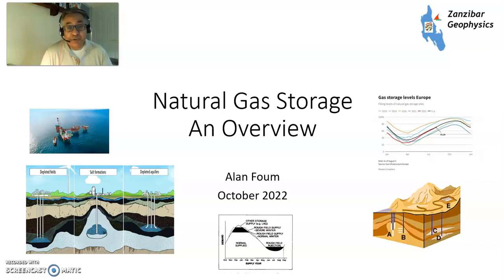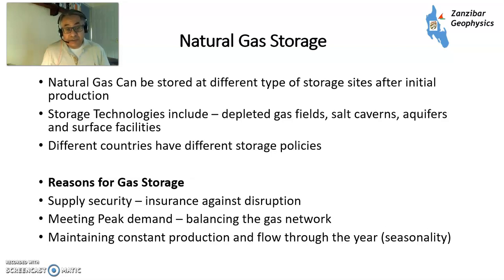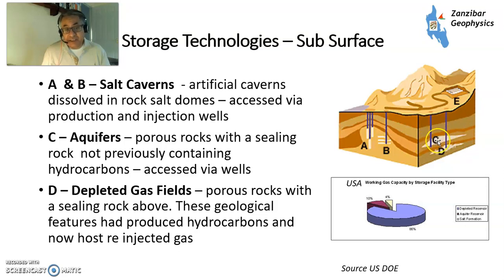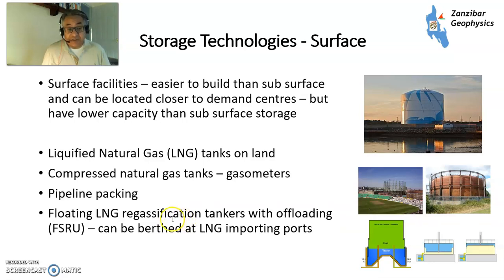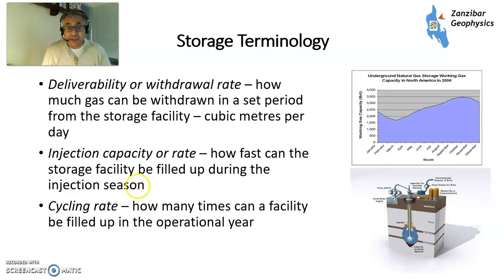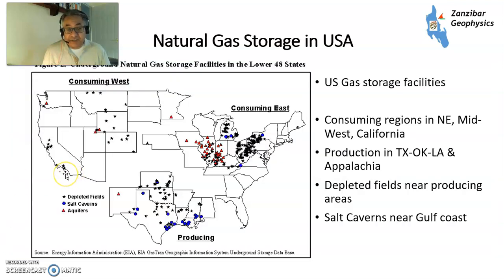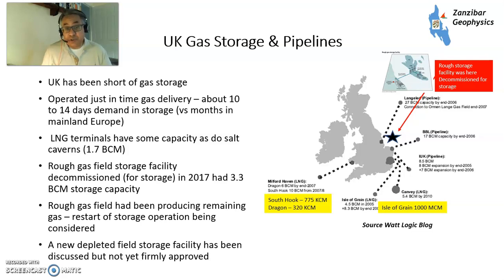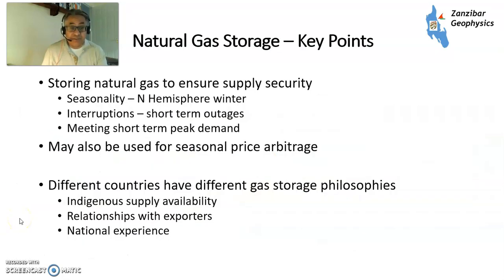Natural Gas Storage - An Overview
An Over view of Natural Gas Storage

Natural Gas Can be stored at different type of storage sites after initial production
Storage Technologies include – depleted gas fields, salt caverns, aquifers and surface facilities
Different countries have different storage policies

Reasons for Gas Storage
Supply security – insurance against disruption
Meeting Peak demand – balancing the gas network
Maintaining constant production and flow through the year (seasonality)

Different countries have different gas storage philosophies
Indigenous supply availability
Relationships with exporters
National experience